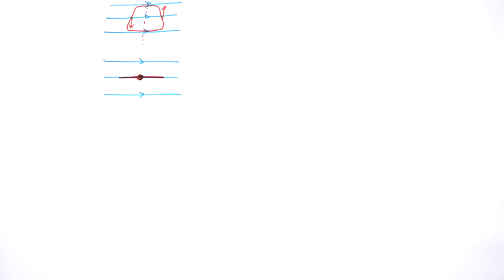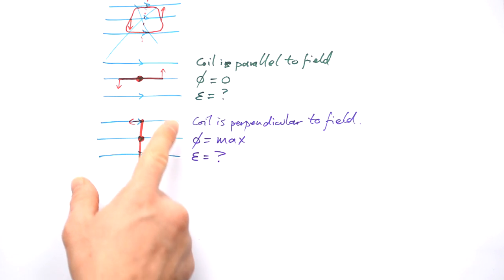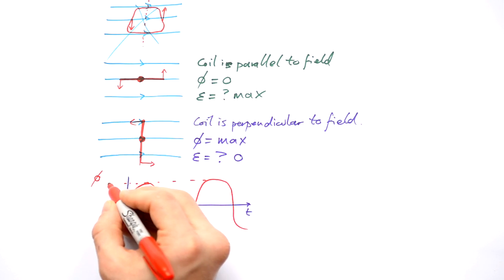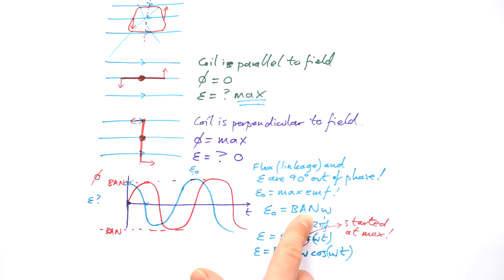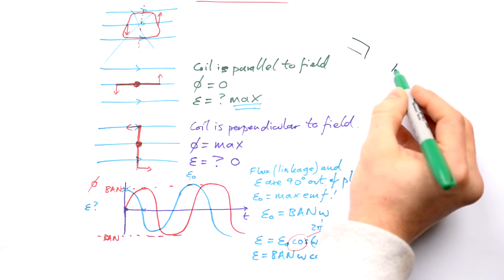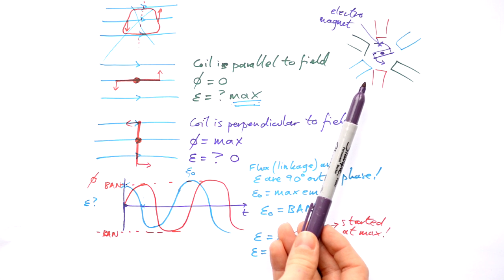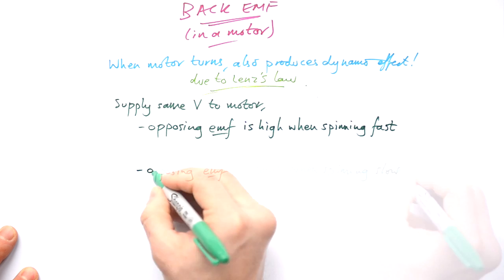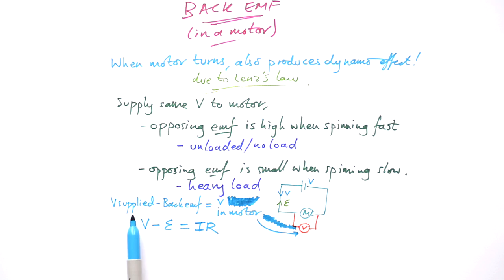AC Generation & Back EMF - A-level Physics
00:00 emf induced in dynamo
05:00 Power station generator
06:18 Back emf -